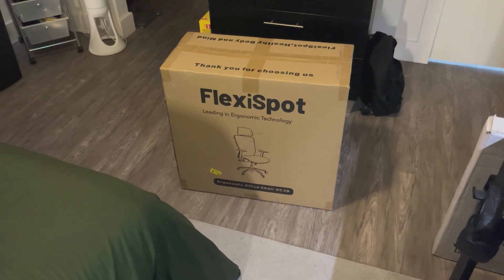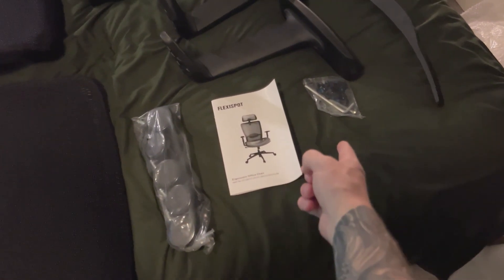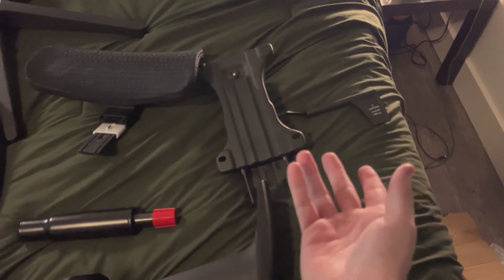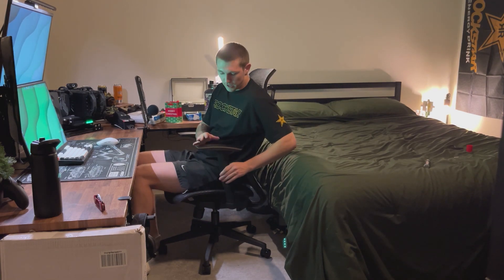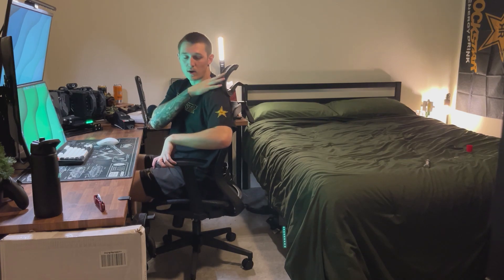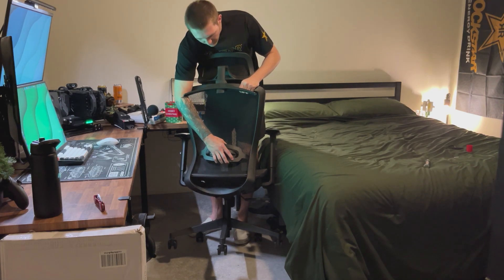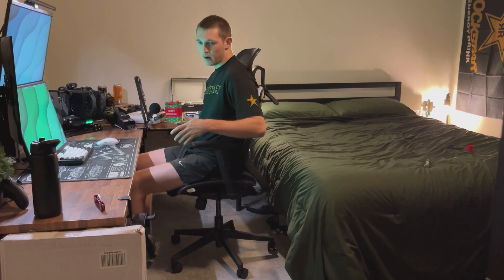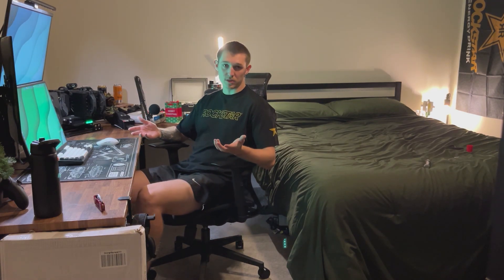Everything YOU Need to Know - FLEXISPOT Ergonomic Chair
FLEXISPOT Ergonomic Office Chair High Back Mesh Swivel Computer Chair Home Office Desk Chairs with Wheels Lumbar Support Deep Black